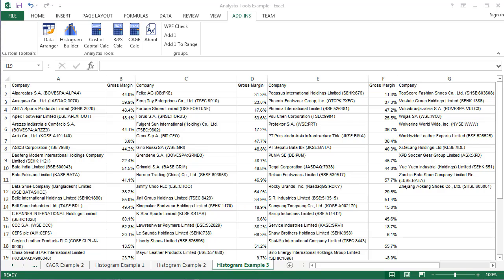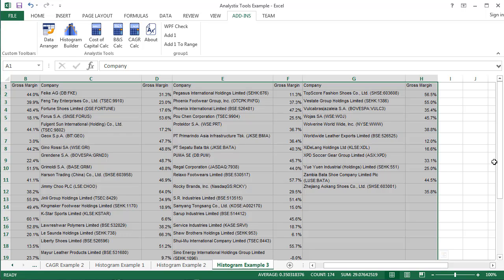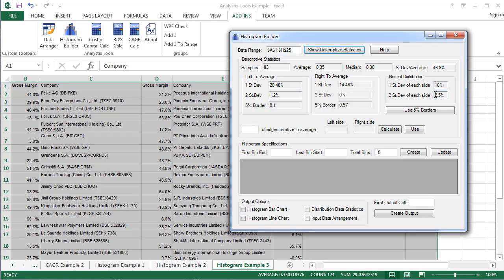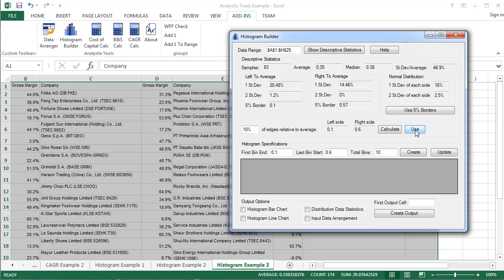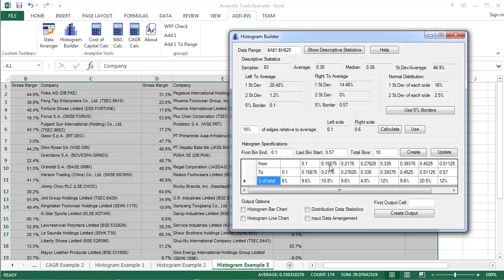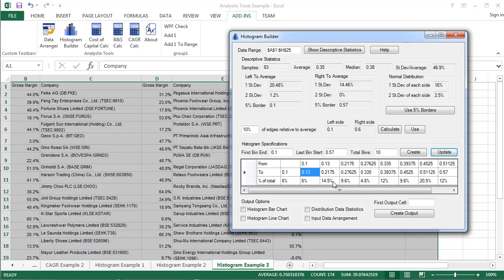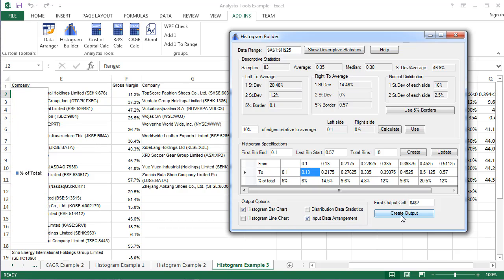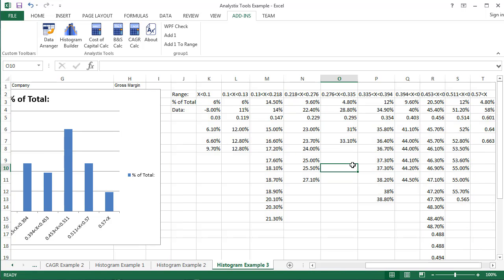Histogram Builder Tutorial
The Histogram found in the Analystix Tools package enables you to analyze the distribution of your data by creating histograms.